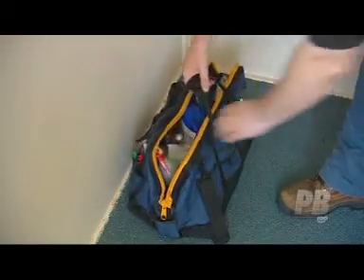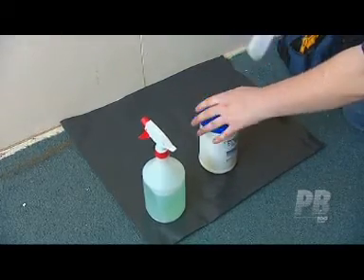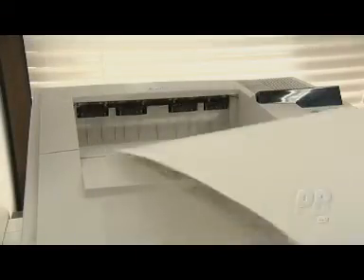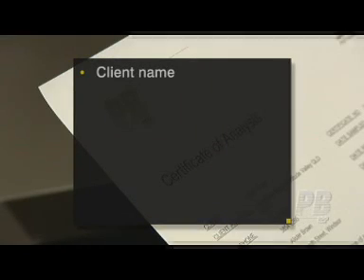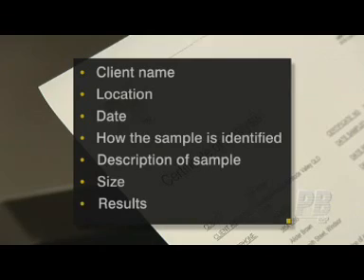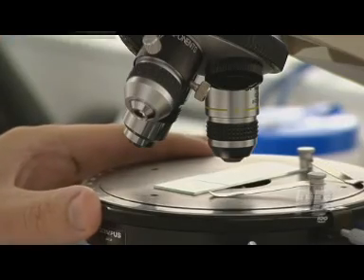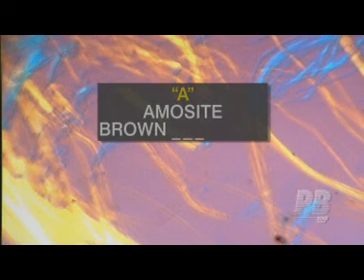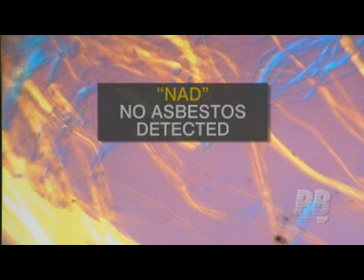sampling and id.mpg